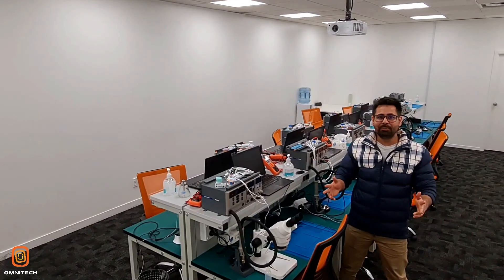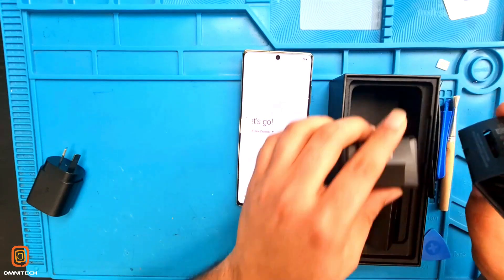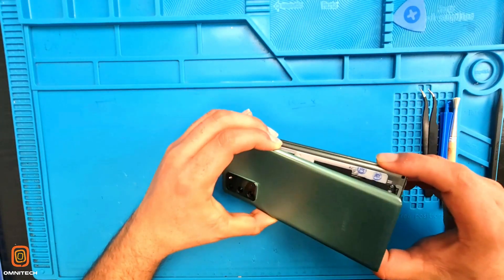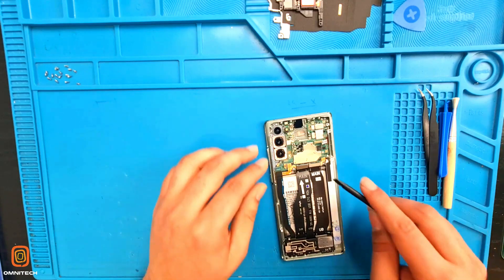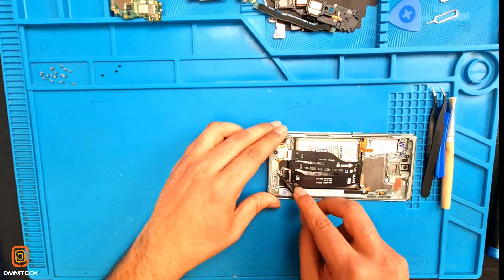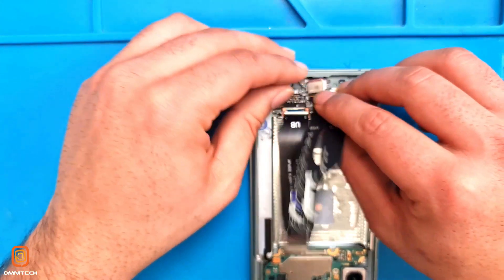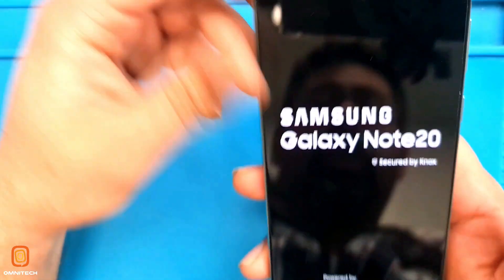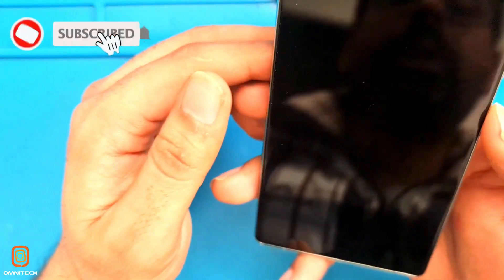Samsung Galaxy Note 20 Teardown 👉How to teardown Note 20👉What inside Note 20👍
This video shows you how to teardown and assemble back latest Samsung Galaxy Note 20.

We are OmniTech and we are New Zealand #1 largest chain stores specializing in mobile phone repair and accessories. "Follow Us" to learn how we transformed from flea market to NZ#1 with over 25+ stores within the decade. We are now launching our mobile phone academy institute for anyone who is keen to learn to repair your phone and earn some extra side income.

The new Samsung Galaxy Note20 is ready to be taken apart. Today we will show you what will be the new features inside the new Samsung, like the motherboard, battery and how to take off the mobile screen.

Omni Tech offers various mobile phone teardown, mobile repair guide, and mobile accessories review video on YouTube, and other interesting videos.

Omni Tech is New Zealand No 1 Mobile repair and accessories stores.

In our Omni Tech Academy, our experienced technicians will give you hands-on training to become an expert in mobile repair and help you succeed in your career.
to get more information.

If you attempt to teardown, you are doing it at your own risk and we will not be responsible for any damage caused to your device.